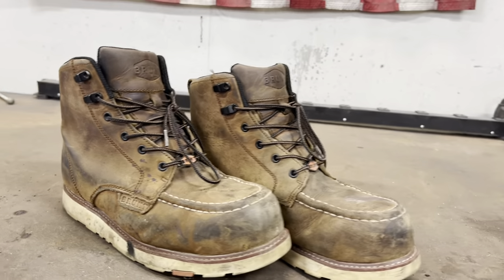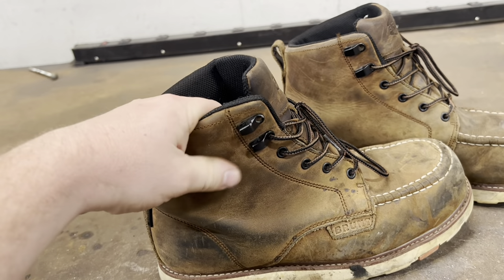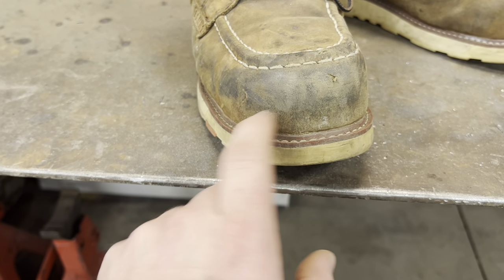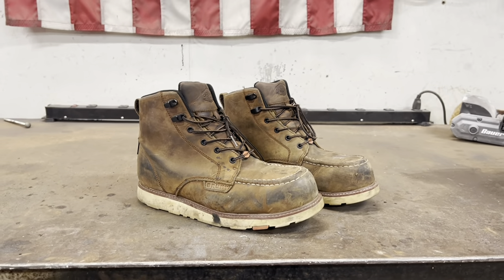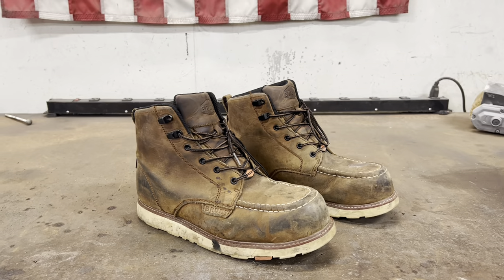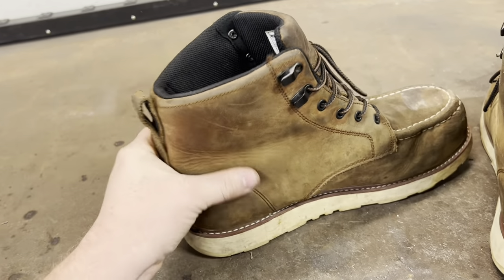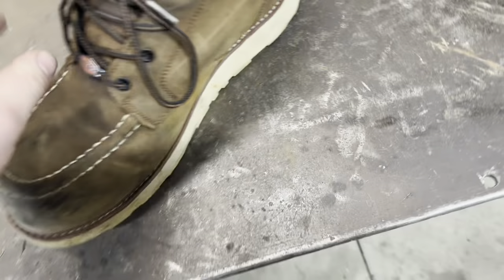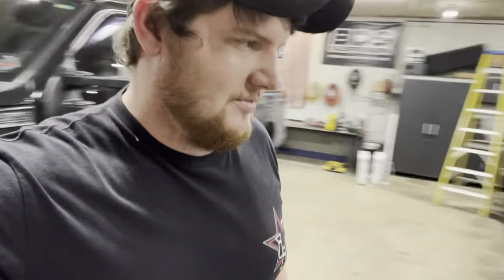1-2 Month Brunt Workwear Boot Review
As promised my 1-2 month Brunt workwear boot review. No complaints about these boots at all and are the most comfortable work boot I have ever had. Definitely recommend them to anyone!